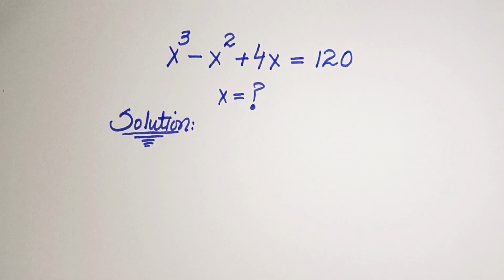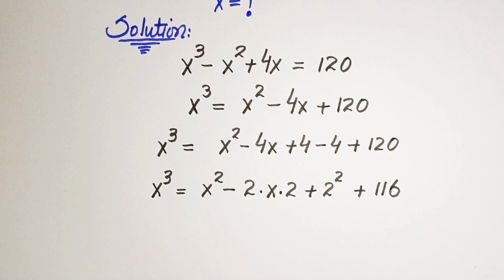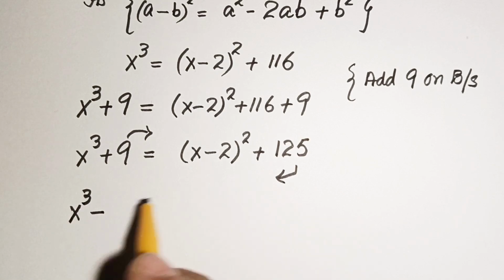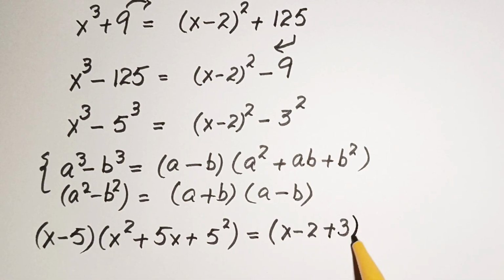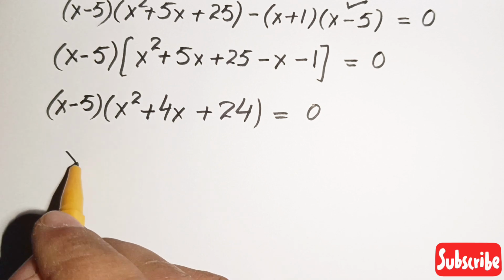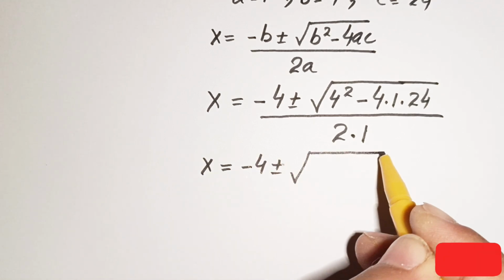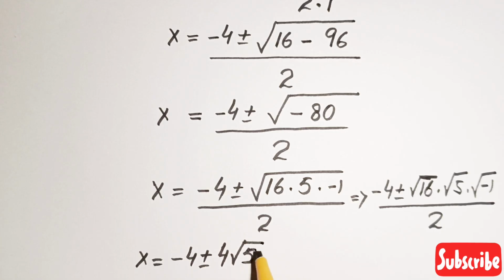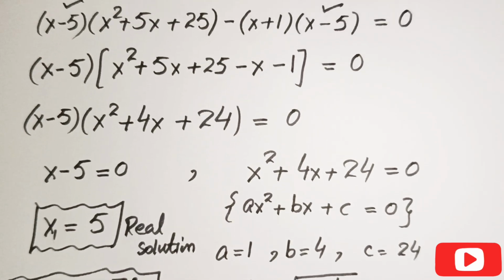Spain l can you solve this? A Very Nice Exponential Question l Math Olympiad